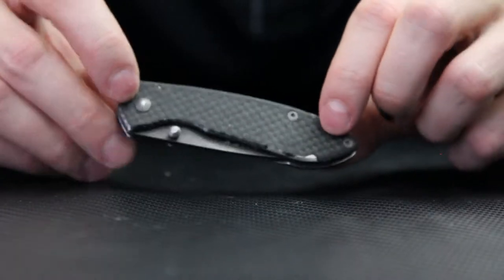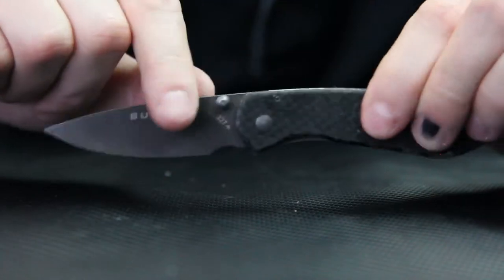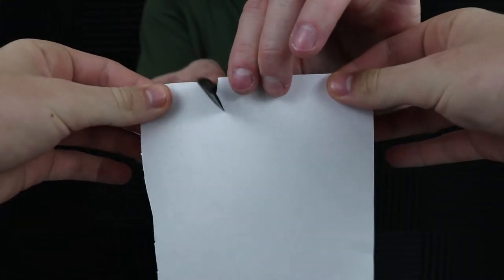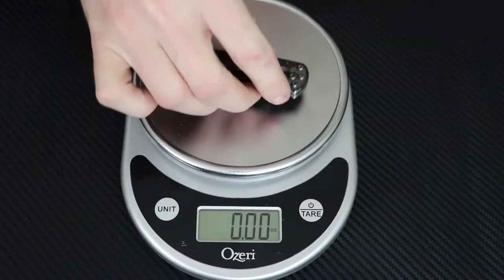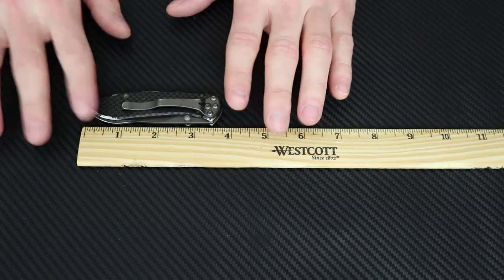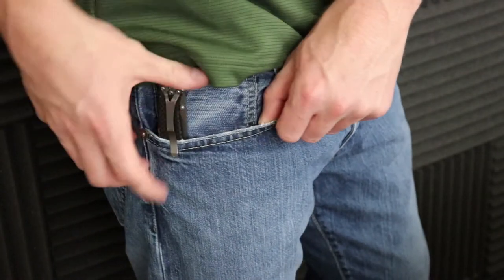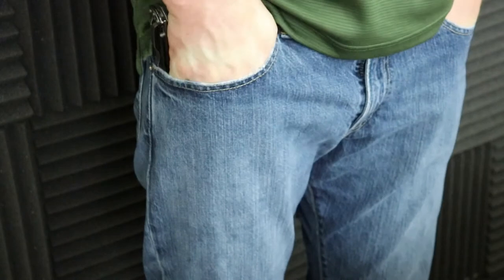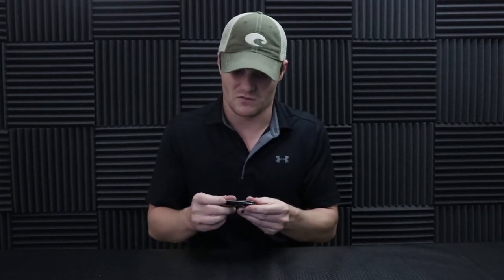Buck 0327 Nobleman Carbon Fiber Folding Knife with Removable Clip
Buck 327CF Nobleman Carbon Fiber Frame Lock Folding Knife.

RAZOR SHARP & COMPACT - 2-5/8" Drop Point Titanium Coated Non-Reflective Blade. The 420HC Steel delivers excellent strength, edge retention, and corrosion resistance. The full bellied blade is suitable for everyday tasks.

CONVENIENT ONE HAND OPENING - A Thumb Stud on the blade facilitates a smooth one-handed opening action. The frame-lock design keeps the blade locked securely open while you work

SAFE AND SECURE GRIP - The Carbon Fiber Handle is rubberized on the left side provide a secure grip. Includes a removable stainless steel deep pocket carry clip

ELEGANTLY SCULPTED - The Nobleman is a slimline gent's knife. It's sleek design feels as good at it looks. Closed length 3-3/4" Weight 2.6 oz.

FOREVER WARRANTY - Since 1902 Buck Knives has offered a lifetime warranty on our knives because we believe in the integrity of our products

1st MIC
2nd MIC